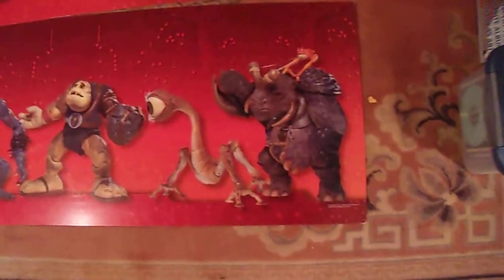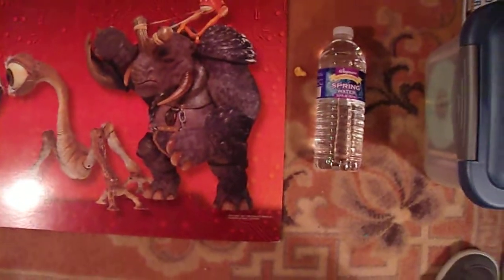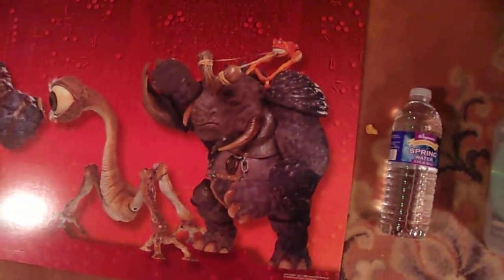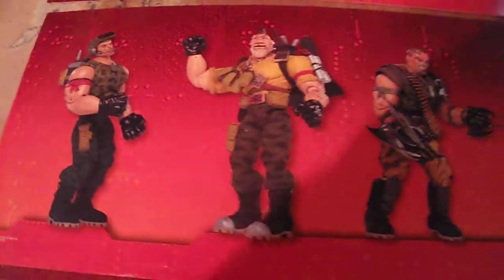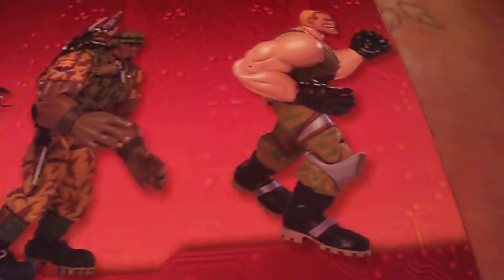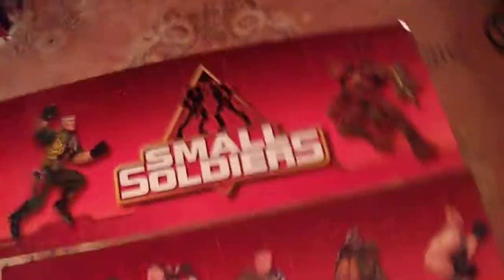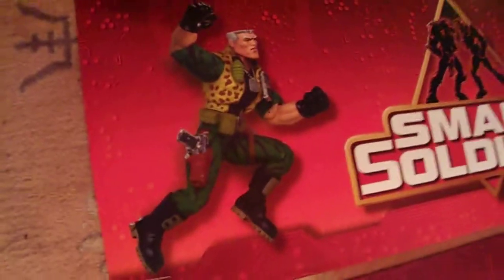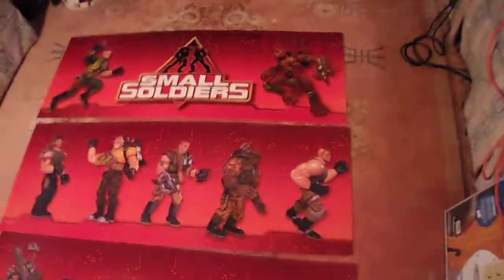small soldiers walmart display marquette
walmart display marquette small soldiers